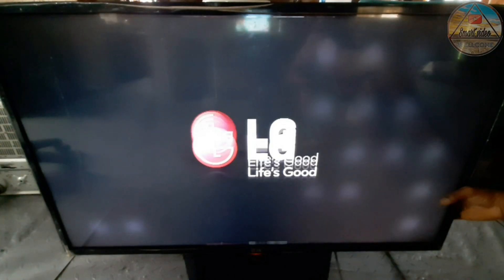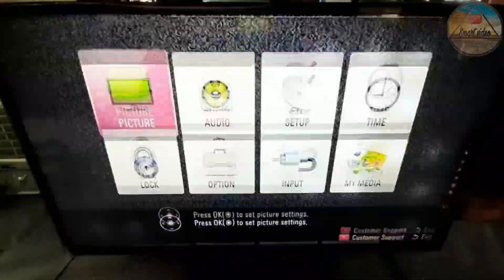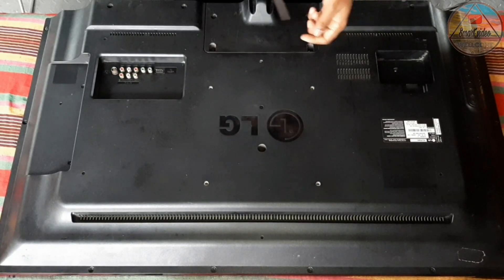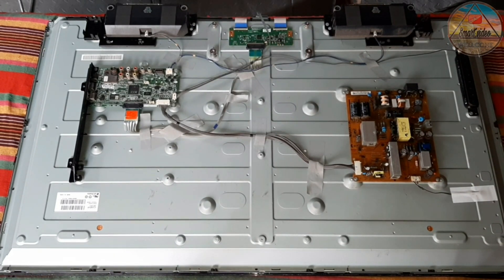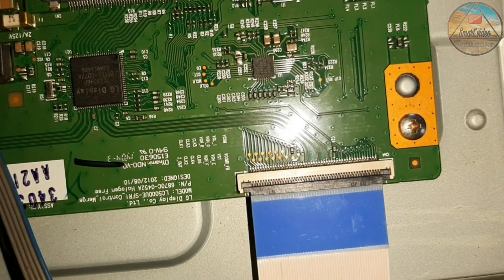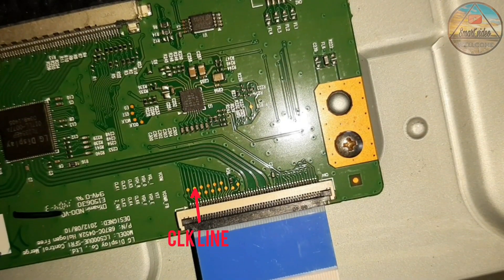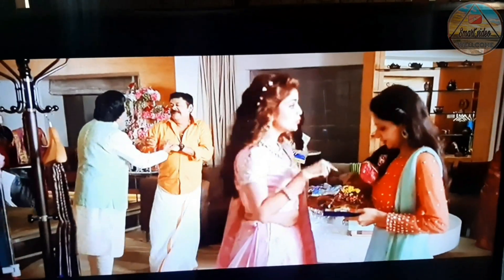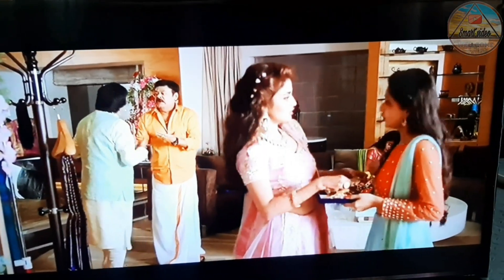LED TV Double Image and Horizontal Line Problem Repair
LG 42LN5400 LED TV double image problem repair @smartvideo5608